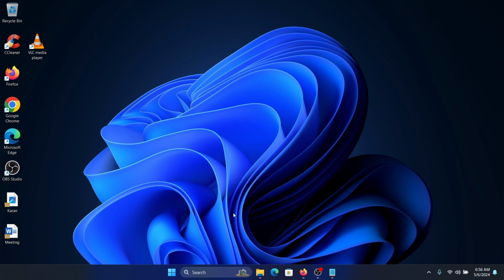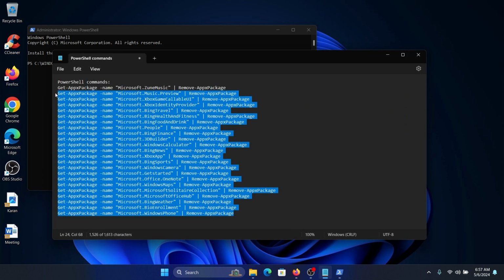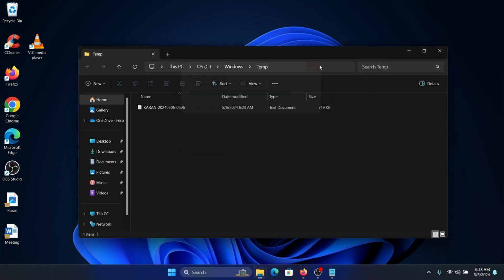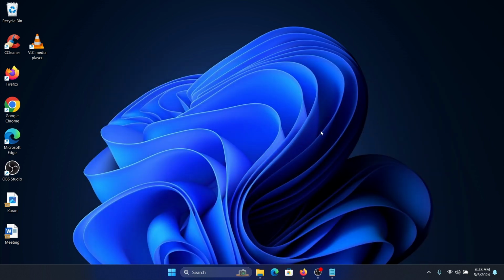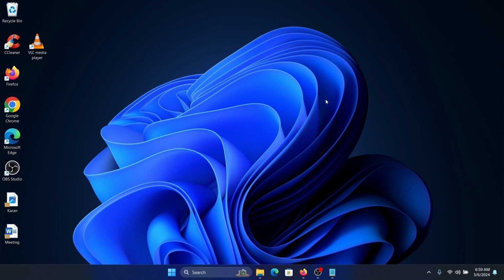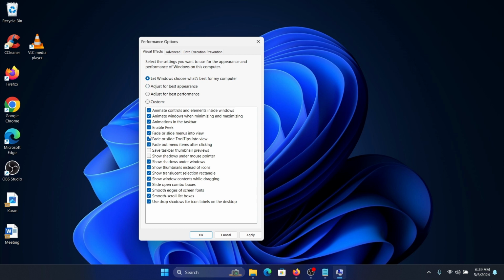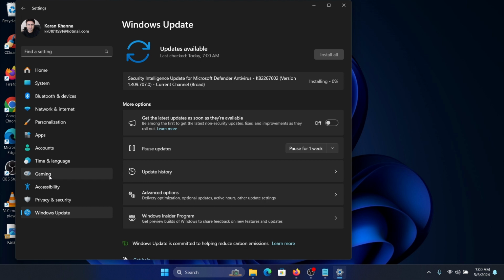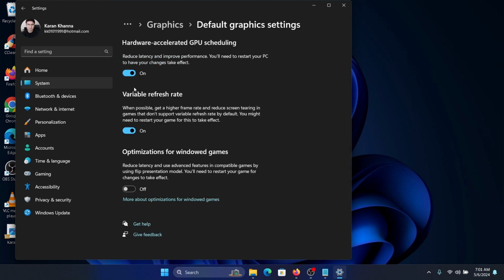Make Your COMPUTER FASTER By 300% In Minutes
Unlock the full potential of your computer with our groundbreaking tutorial! In just minutes, learn simple yet powerful techniques to supercharge your PC's performance by up to 300%. Say goodbye to lag and hello to seamless computing experience. Don't miss out on this game-changing guide to optimize your machine today!

0:00 Intro
0:11 Disk Cleanup
0:29 DeBloat your computer
1:07 Delete Temporary files
2:05 Disable Unnecessary Startup apps
2:40 Set your system for best performance
3:34 Update all System Drivers
3:55 Turn OFF Game Mode
4:18 Use Hardware Acceleration